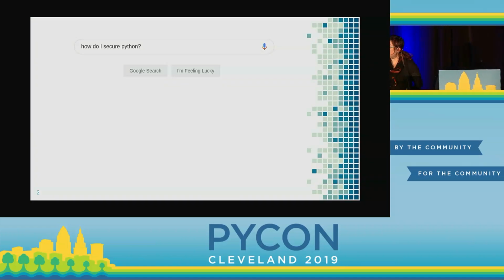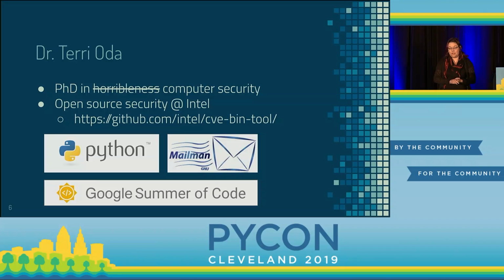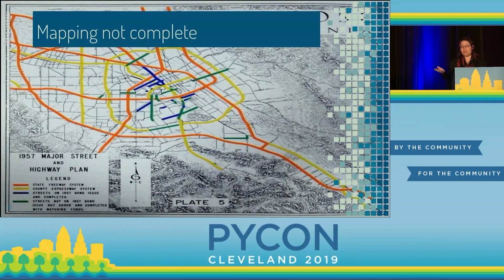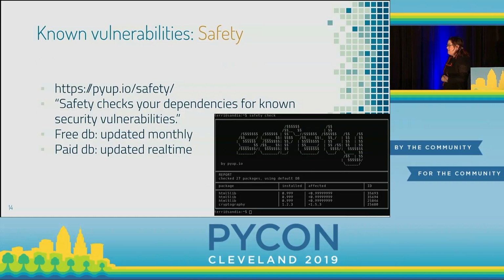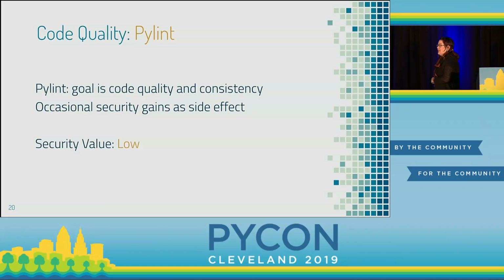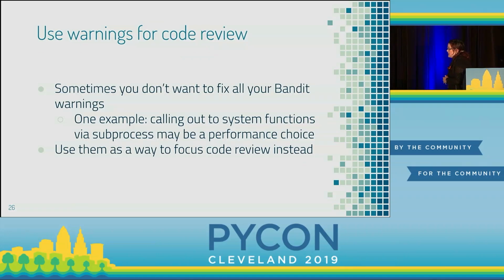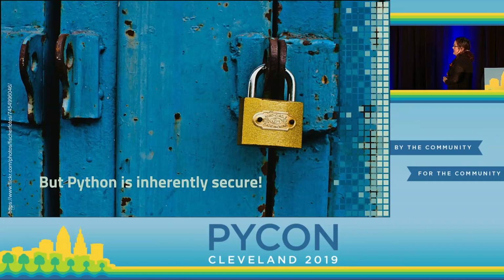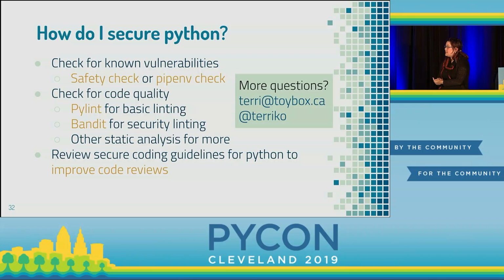Terri Oda - Python Security Tools - PyCon 2019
"Speaker: Terri Oda

While high-level security concepts may transcend languages, each language has its own sets of tools and edge cases that are worth knowing.  Python is one of many popular languages that is rarely the focus in security training, but that doesn't mean python code is automatically secure (no matter what the internet tells you).  Learn why people who say “pylint will help you with security” aren’t doing you any favours, how to use Bandit for security-focused linting and talk about other options for static analysis.  Take a deeper look at why scanning for publicly known vulnerabilities is complicated, and how to use Pyup Safety to make it easier.  We’ll also explore some language myths and best practices.